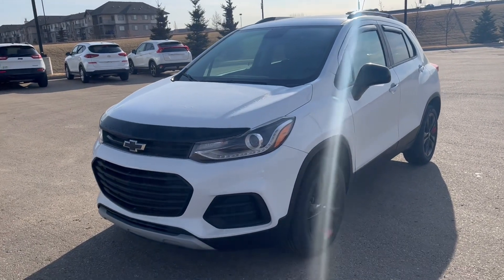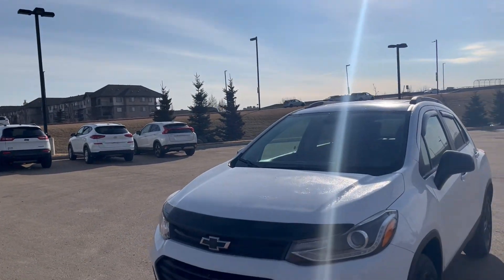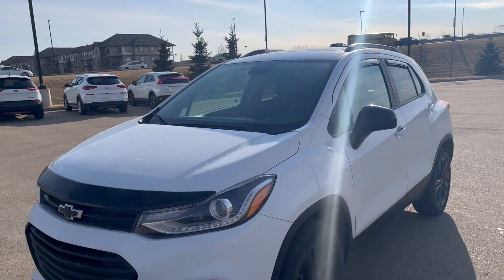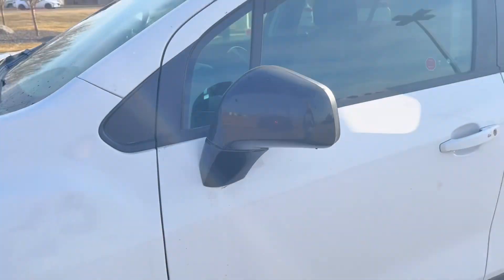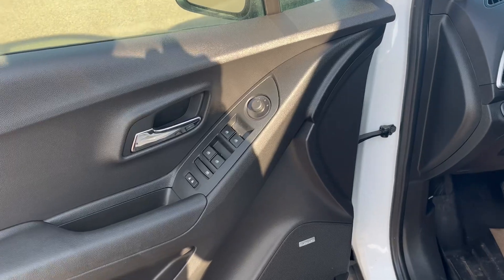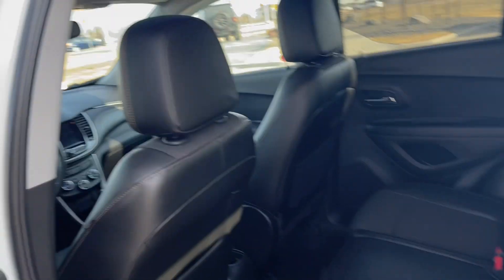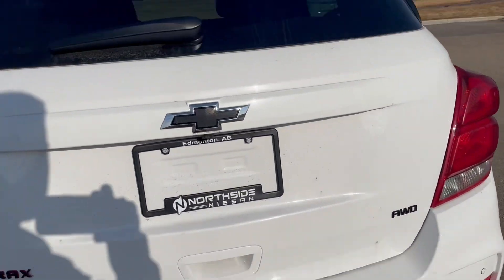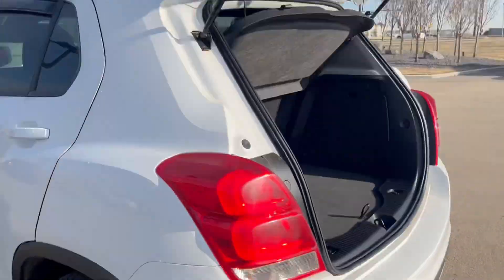Chevrolet Trax for Pete!